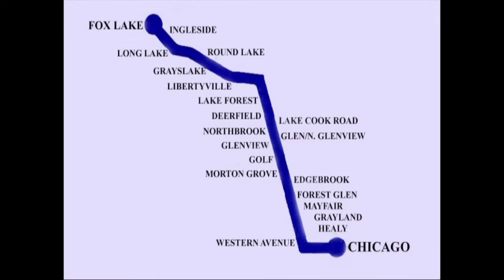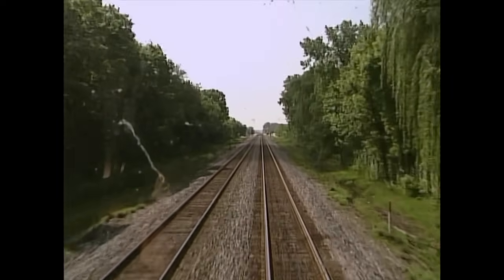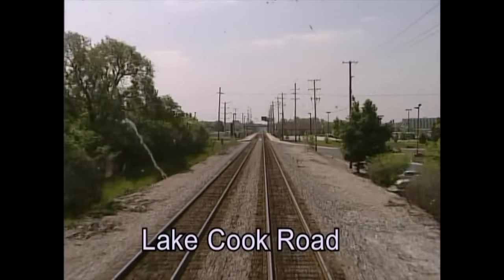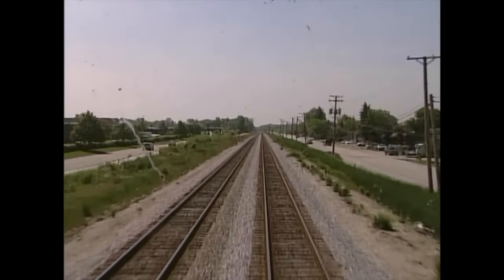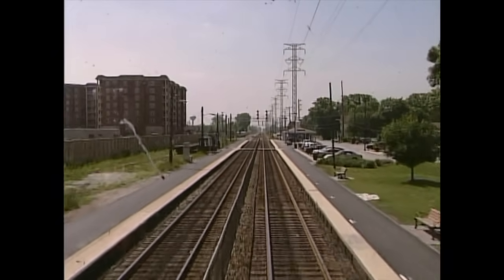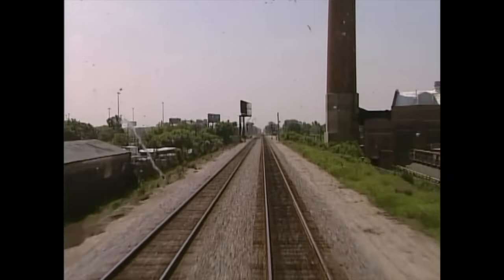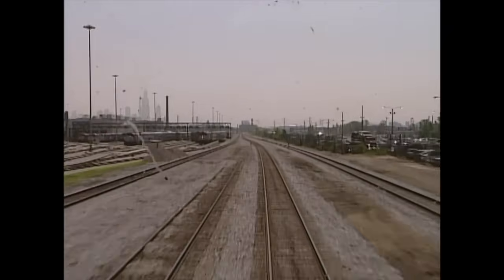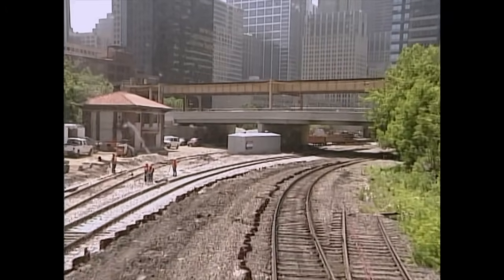Metra Milwaukee District Cab Car Ride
Take a cab-car ride over Metra's Fox Lake line from Libertyville into Chicago Union Station over the former Milwaukee Road Fox Lake line.
Pass several opposing trains along the way, as well as several active interlocking towers.

Enjoy listening to interesting commentary from the crew as they describe interesting railroading details and history along the way

Minimal narration, commentary from the crew. The view is entirely looking straight ahead.

Chapters:

  0:00 Introduction/Depart Libertyville
  6:49 Roundout
11:49 Lake Forest
19:16 Lake Cook Road
23:16 Northbrook
29:53 Glenview
35:11 Morton Grove
39:30 Edgebrook
41:59 Forest Glen
44:51 Mayfair
46:53 Grayland
49:27 Healy
51:13 Tower A-5
54:32 Western Ave. Tower A-2